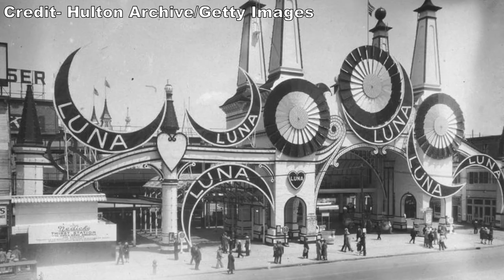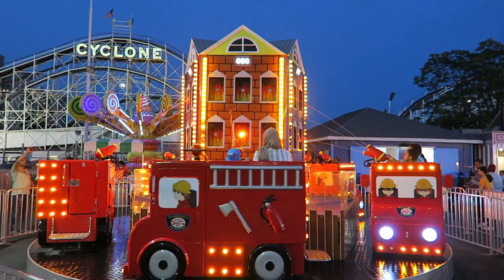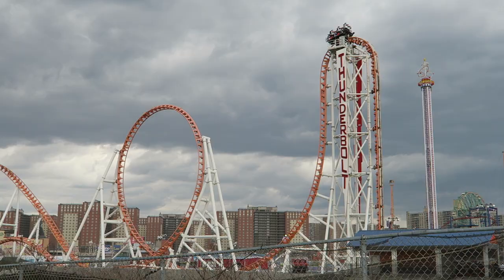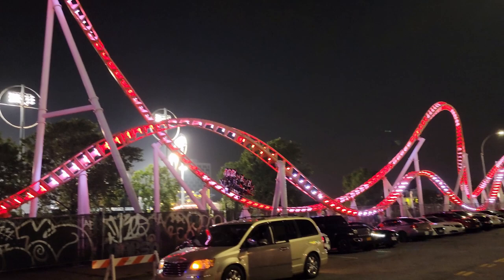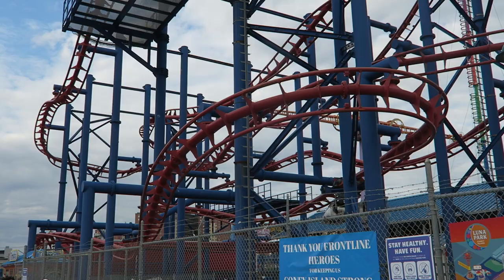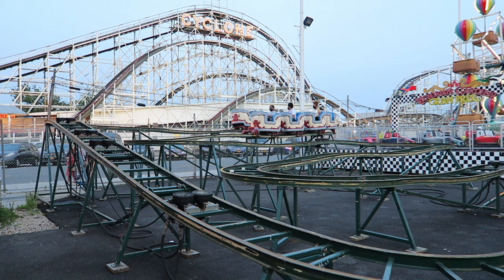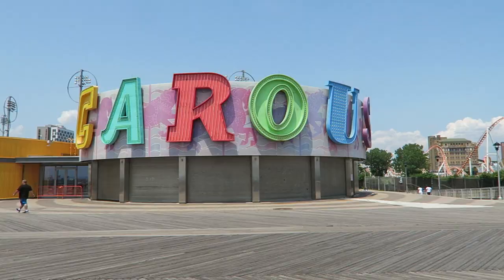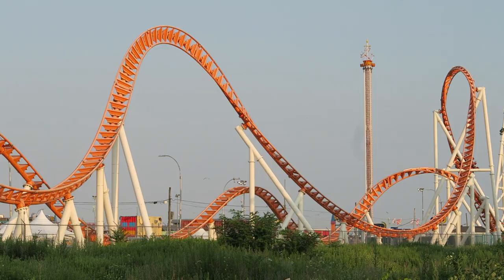Luna Park Review, Zamperla-Owned Amusement Park in Coney Island | New York's Best Amusement Park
Luna Park is the premier amusement park in Coney Island.  Zamperla took over the operation of this 90+ year old park in 2010.  The Italian manufacturer has revitalized the park with all-new attractions and the company also uses it as a showground for several prototype rides.  But most importantly, the park still features the famous Cyclone roller coaster.  Find out why this is not only New York City's best amusement park, but also the entire state's best amusement park in this review!

Background Music